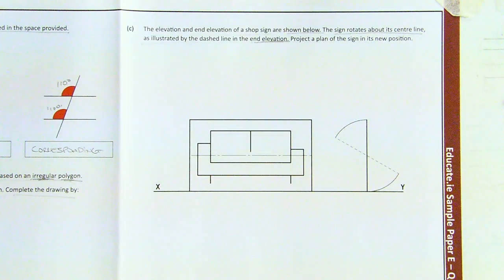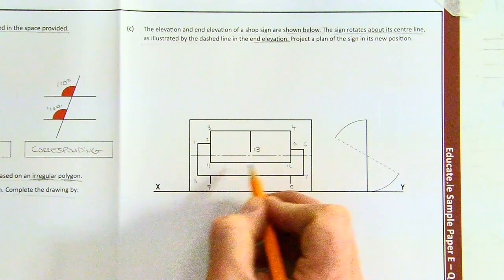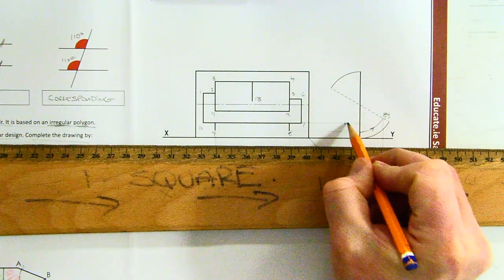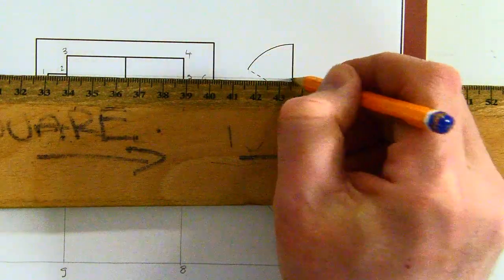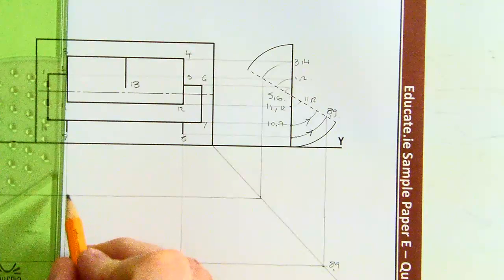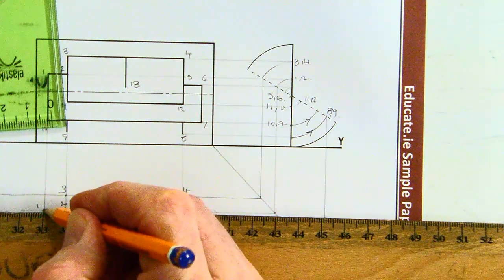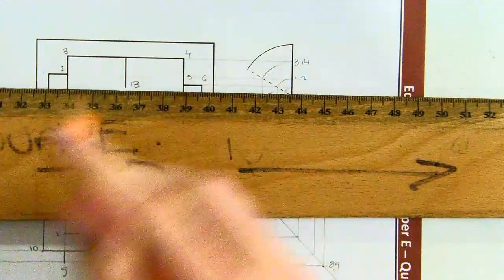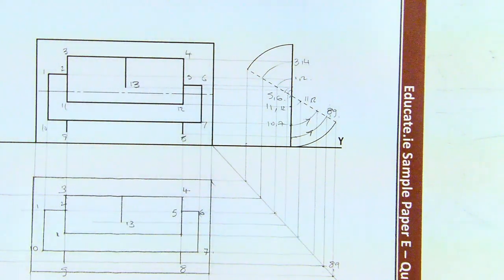Sample paper E Sheet 6